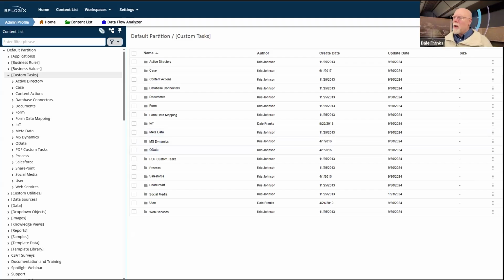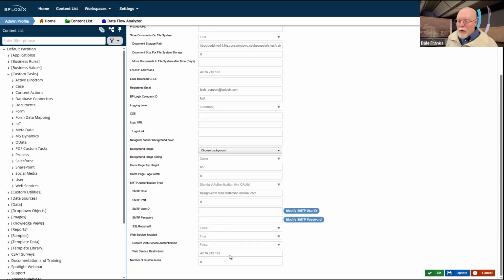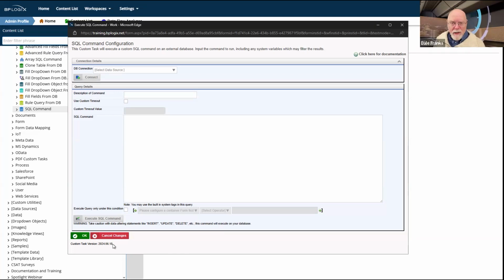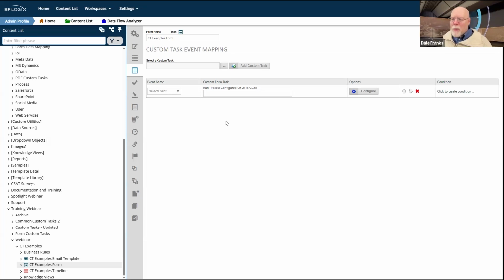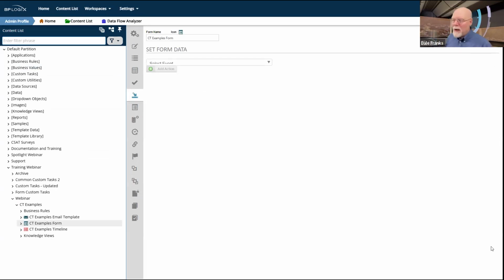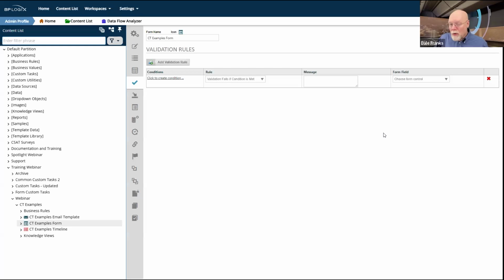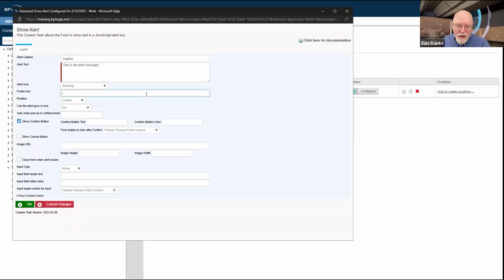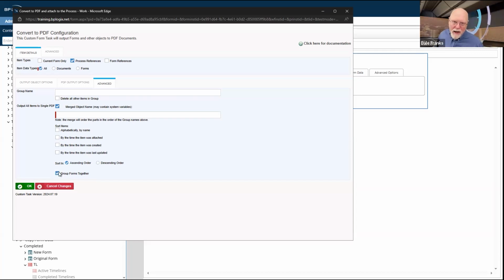Training Webinar - Custom Tasks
In this webinar, Dale takes a technical dive into Custom Tasks and their usage, along with discussing the most commonly used CTs. Topics covered:
00:00 - Intro
01:57 - Custom Task organization and importing
14:15 - Limited-use Custom Tasks
21:48 - Deprecated Custom Tasks
31:19 - Custom Task versioning and updates
40:02 - Invoking Custom Tasks
1:00:54 - Common CTs: Set Form Data/Fill Dropdowns
1:05:25 - Common CTs: Set Focus
1:18:28 - Common CTs: Validate Form, Validate Form Field
1:31:09 - Common CTs: Show Alert, Show Advanced Alert
1:38:51 - Common CTs: Copy Form Data
1:47:12 - Common CTs: Convert to PDF
1:53:08 - Outro